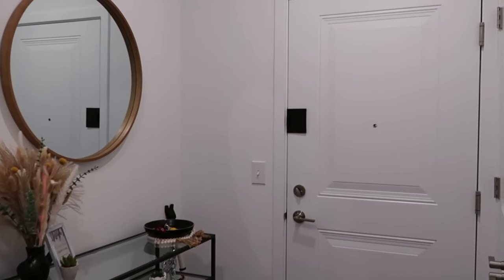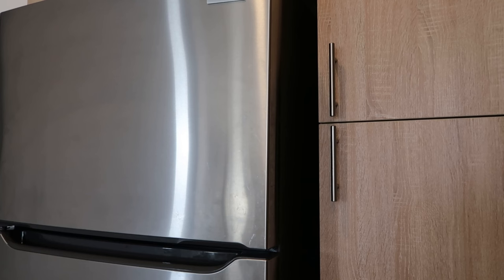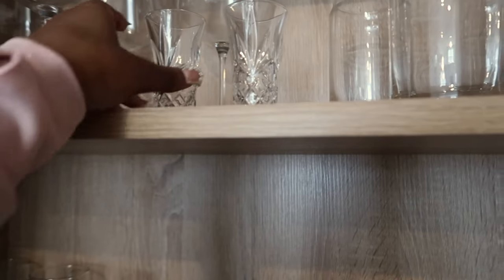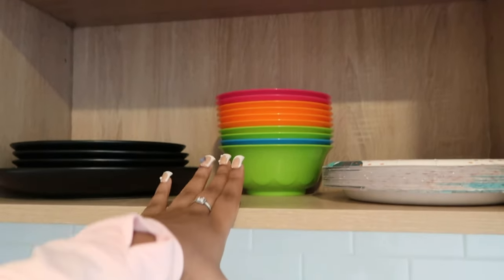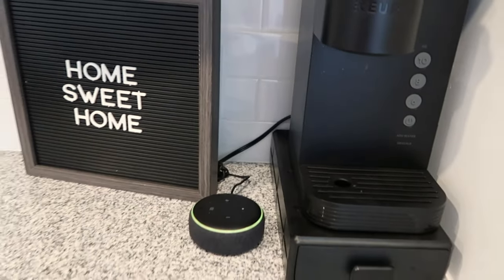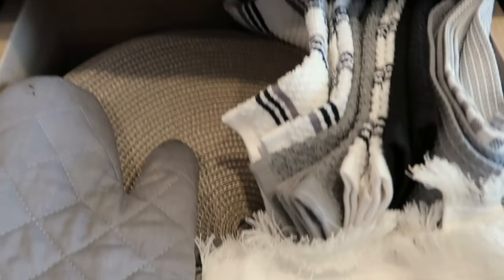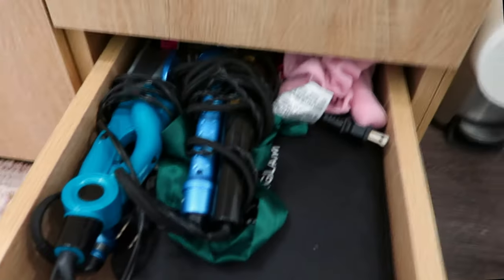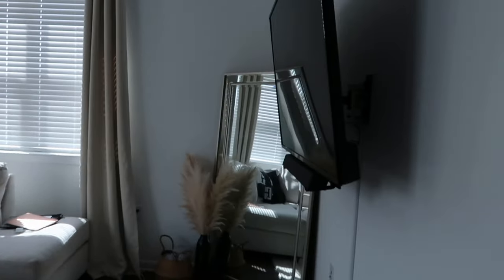MOVING VLOG | PT.3 FULLY FURNISHED APARTMENT TOUR | minimalist *but very girly* aesthetic apartment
Part 3 of the moving series is finally here! 💕🏡

Thank you guys sooo much for all of your support, it means so much to us!

Amazon Storefront

Make sure you do what you know you already need to do..

Tee & Lo

Camera: Cannon G7x mark ii
Editing software: iMovie & CapCut